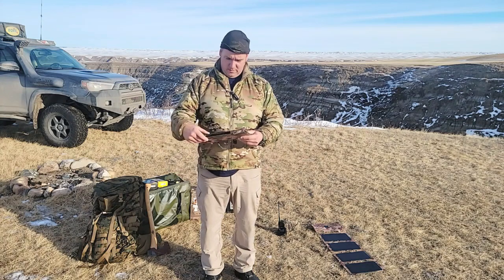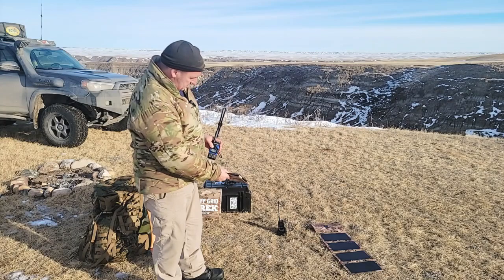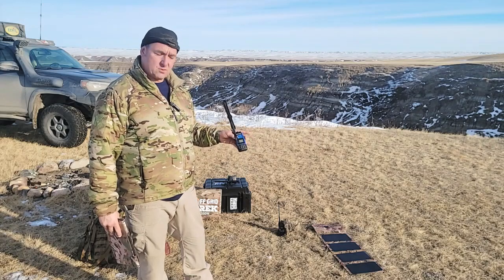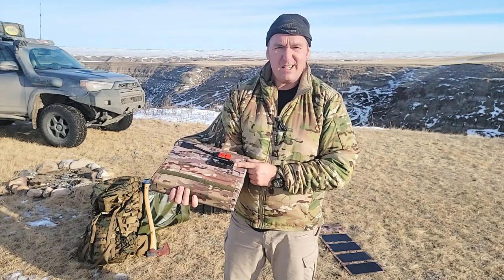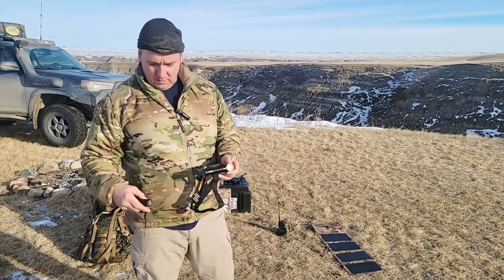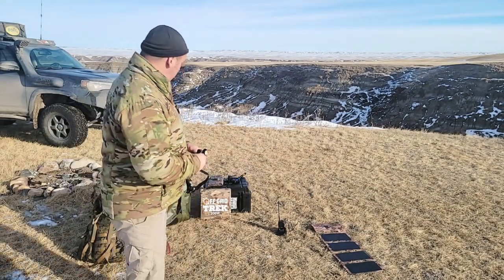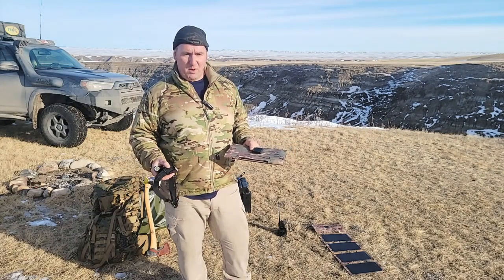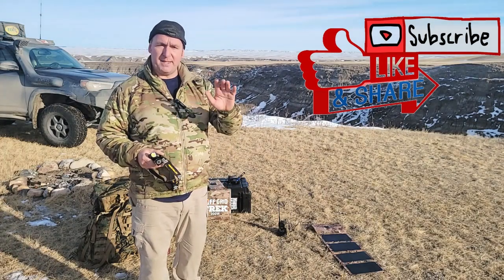Power Portable Ham Radios from Solar Blankets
No need for a bulky battery pack, any Portable Ham Radio that can charge from a DC5521 port can charge directly from the back of all of our Solar Blankets

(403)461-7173